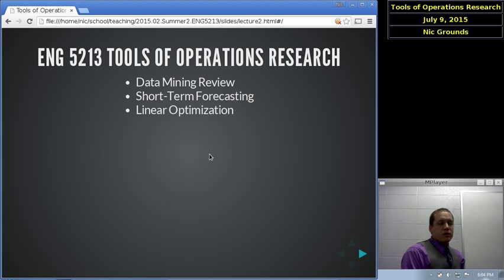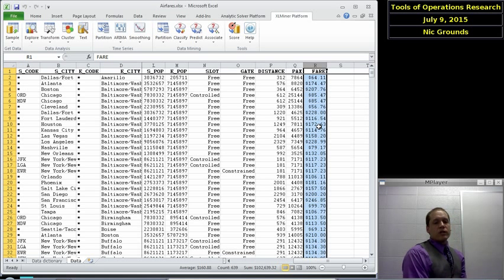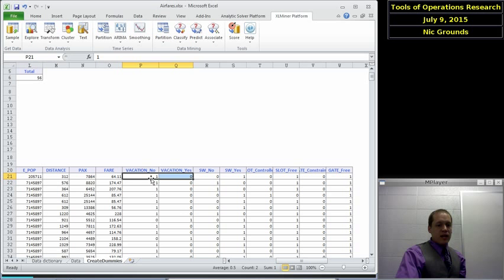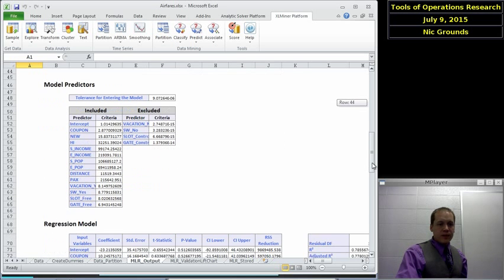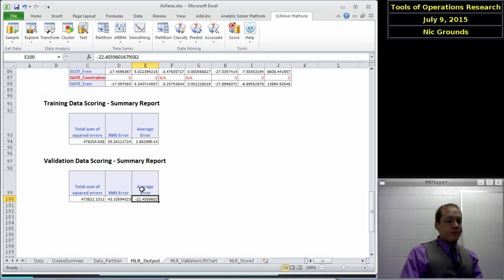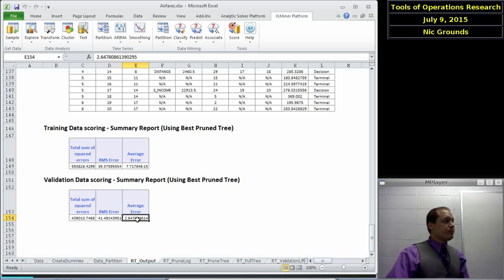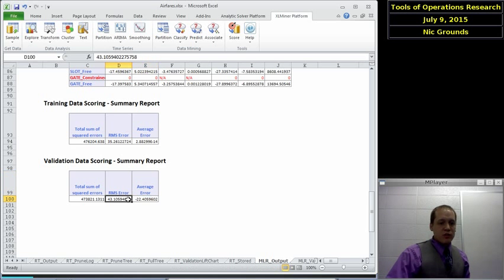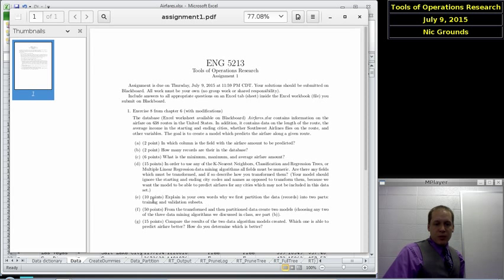2015-07-09 Lecture 2 Part 1 - Data Mining Review